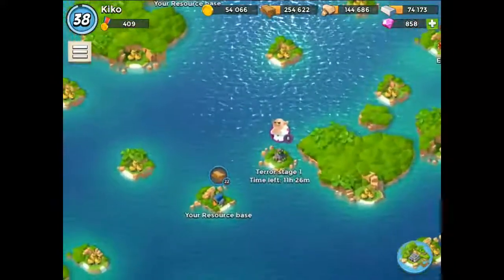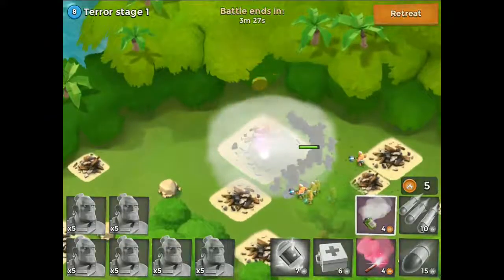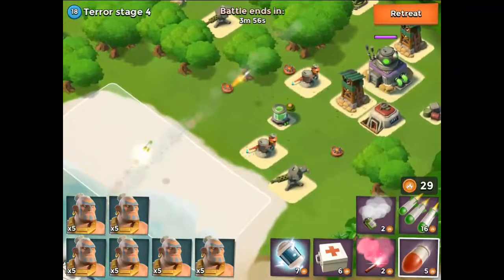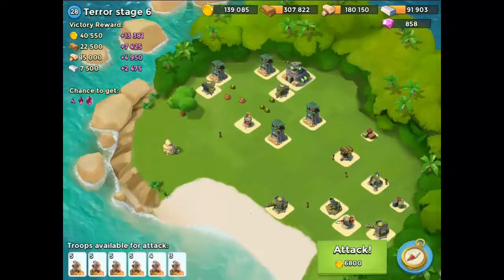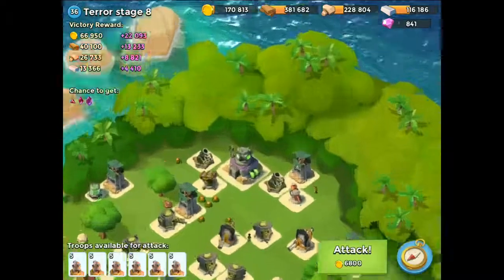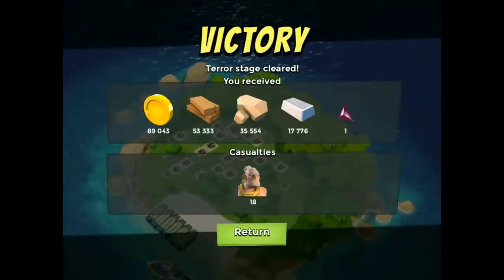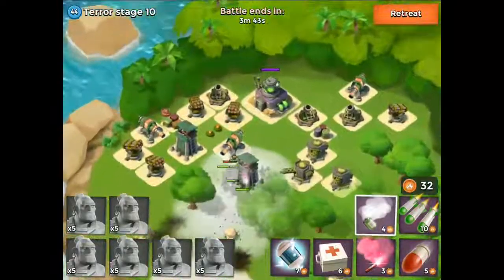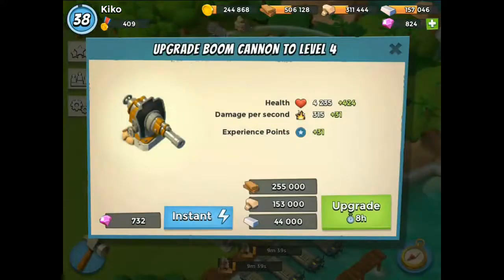Boom Beach - Dr. Terror #1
How is it going guys, Kiko here, welcome to my Boom Beach series.
Boom Beach is a great game developed by Supercell, they are the developers of Clash of Clans and Hay Day, two of the most popular games on the app store.
In my channel I am going to be releasing videos on Lets Play tutorials, attacking strategies, base build strategies, game updates and more.
I do play clash of clans and samurai siege as well and I think boom beach is one of the best alternatives.